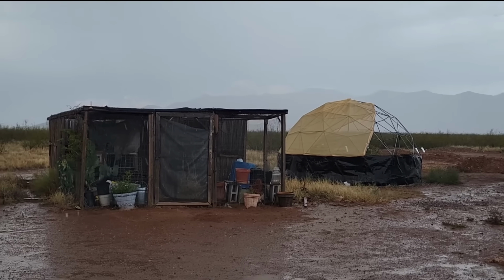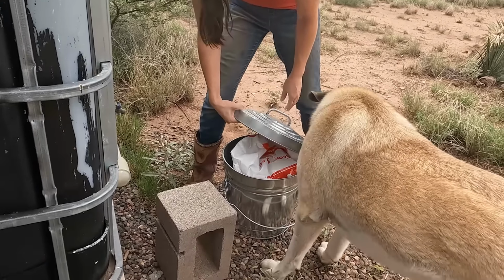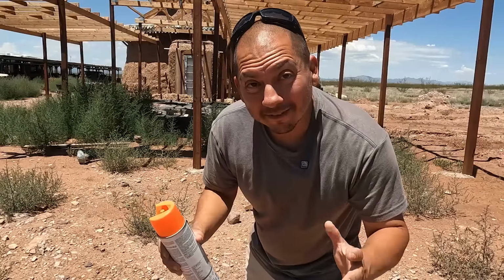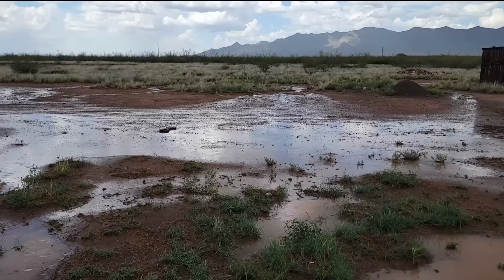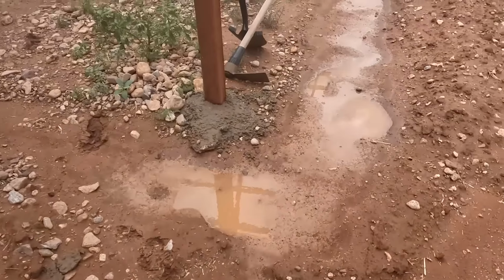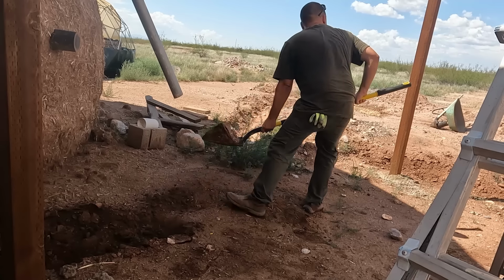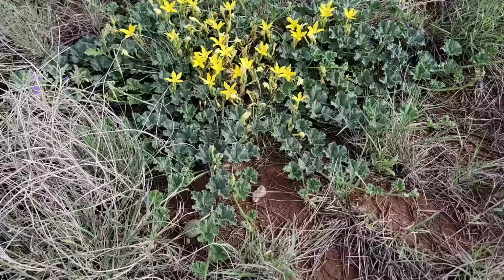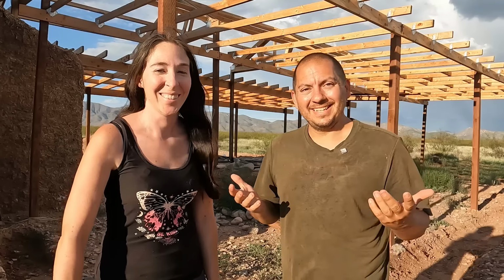Our Fiercest Storm of the Monsoon Threatens the Foundation Prep for Our Home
As we prepare to put in the foundation of our house, we get hit by some damaging monsoon storms.